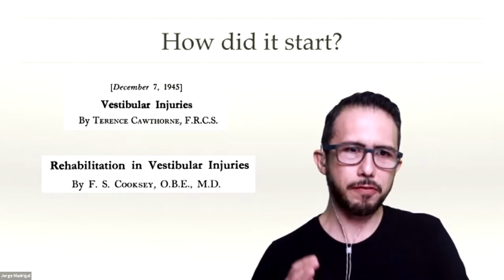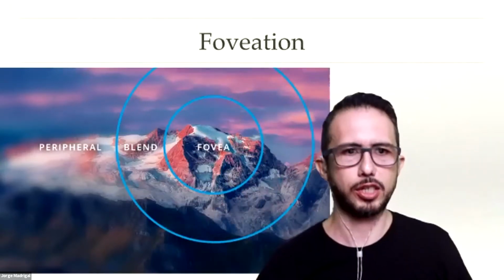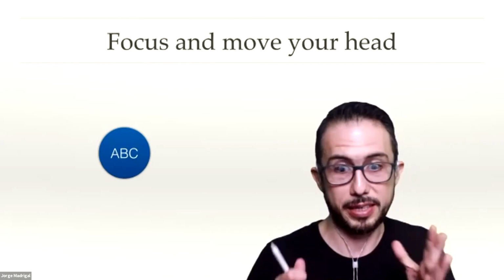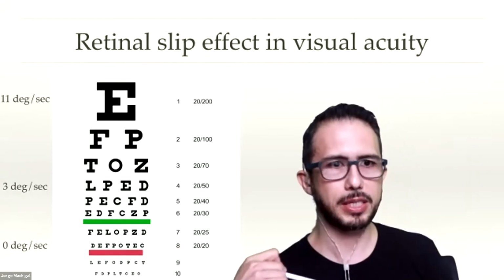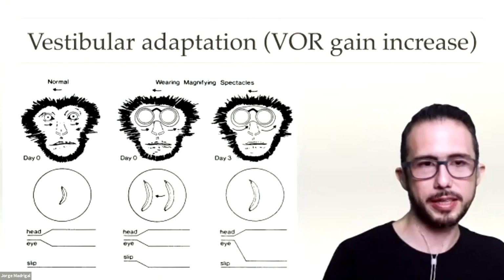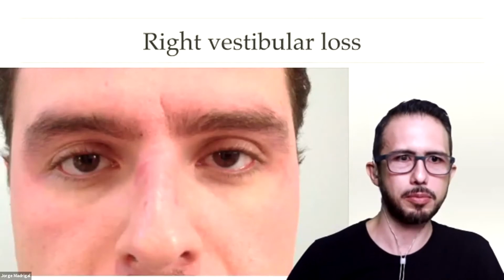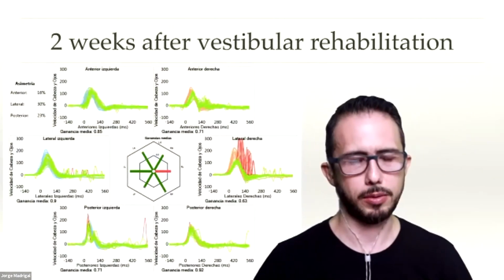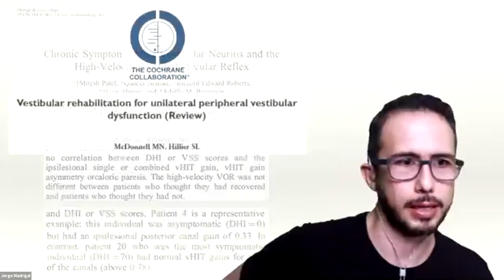Vestibular Rehabilitation | Jorge Madrigal